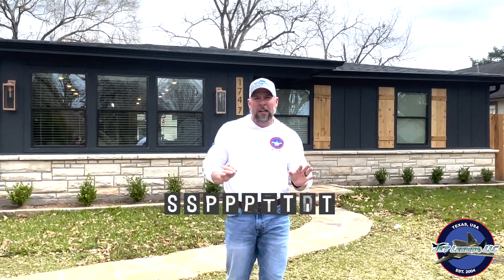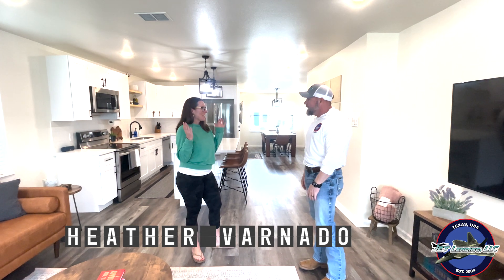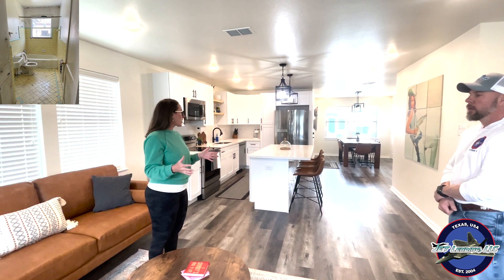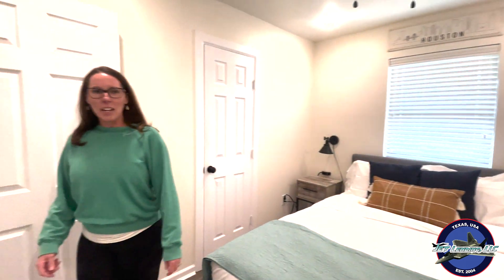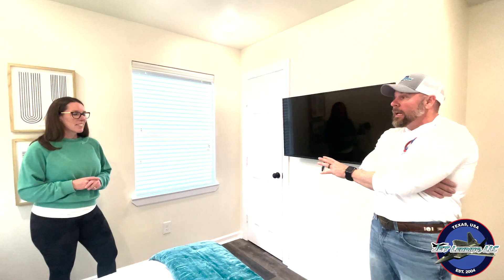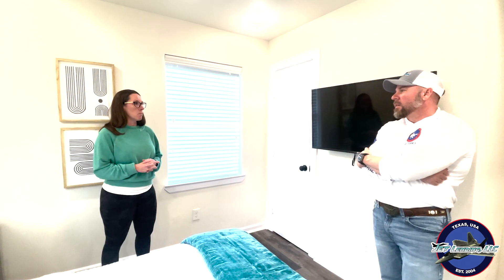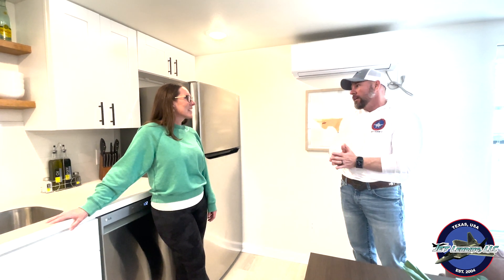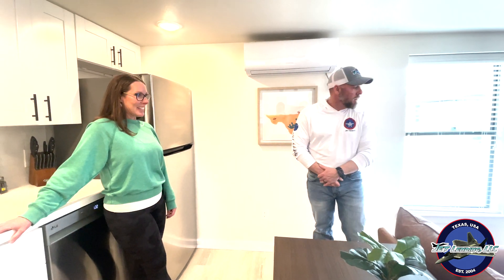Fly Buys with Rob Trigg: Heather completes the Air BNB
If you didn't see how this started, go watch that. Heather completes this fantastic property for short term rental and takes distressed to impressed.